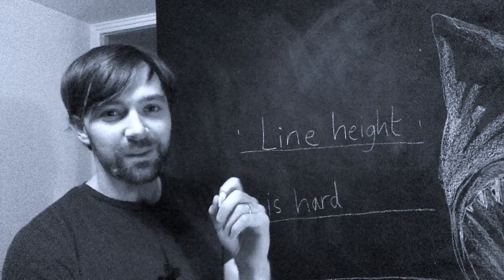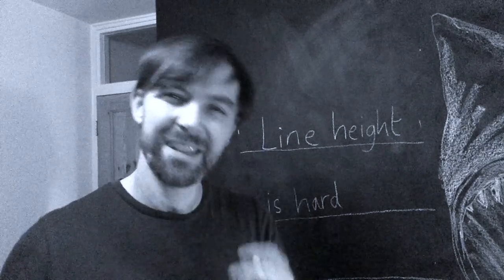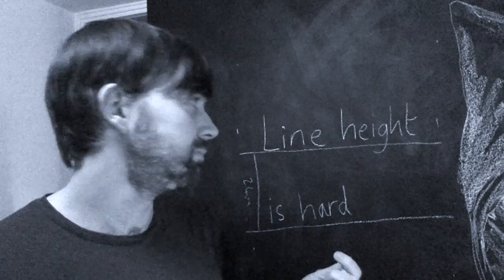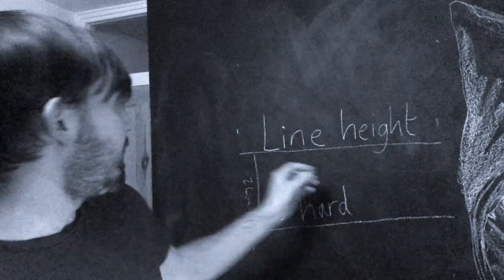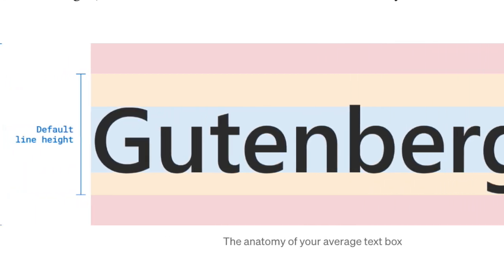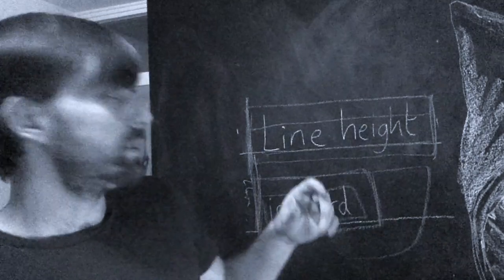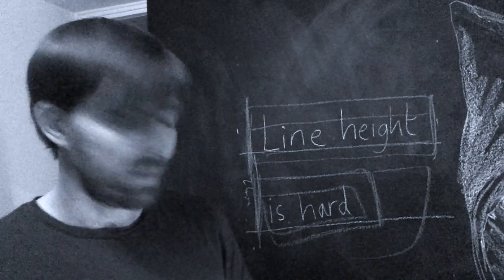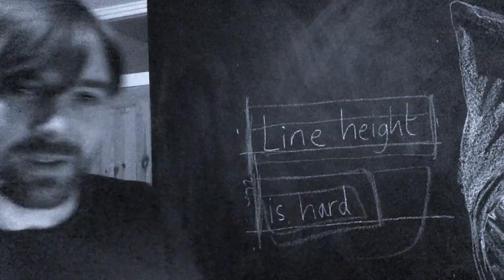Dealing with ****in line height in CSS!!!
What the hell is up with line height in CSS?! often confusing, always frustrating, line height is one of the long held problems in CSS and user expectations. Lets discuss why and some workarounds.